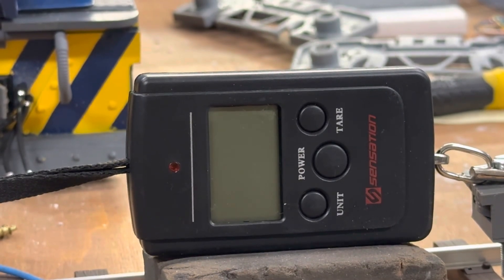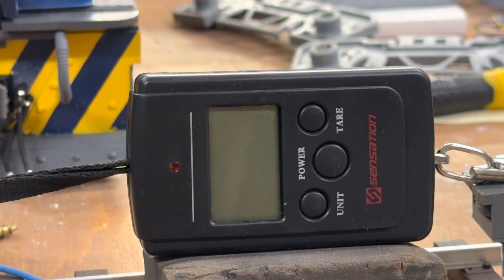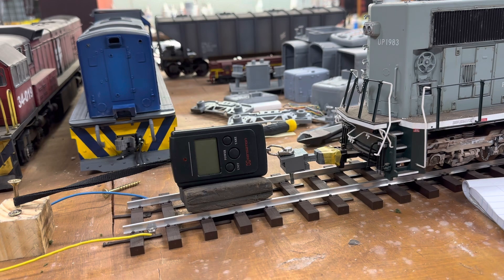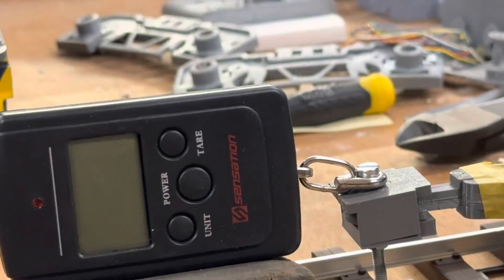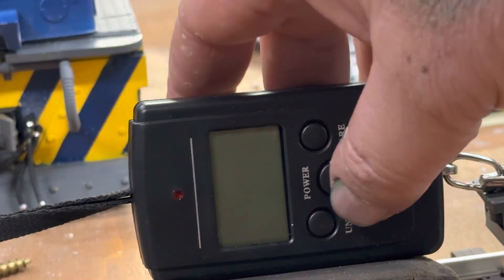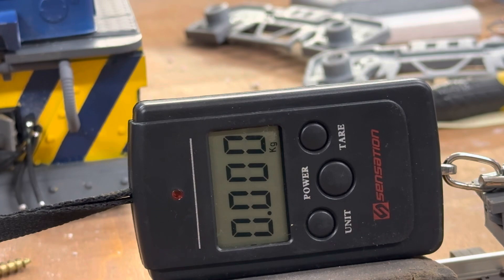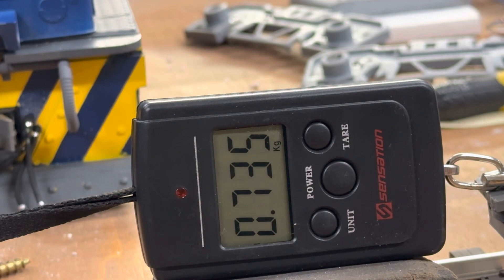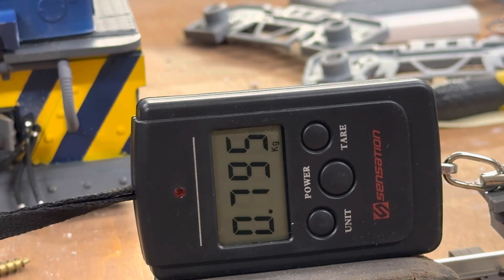Train Dyno Test!!! USAT SD70.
Efficiency worked out as percentage drawbar pull in relation to tare weight. It managed an average of 1.292kg from a tare of 4.84kg.

26.7% efficiency.